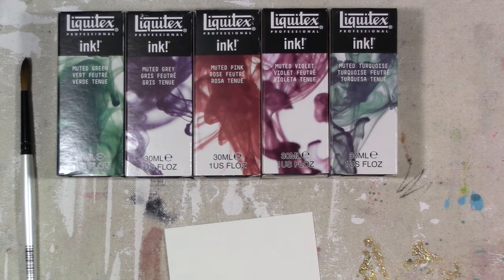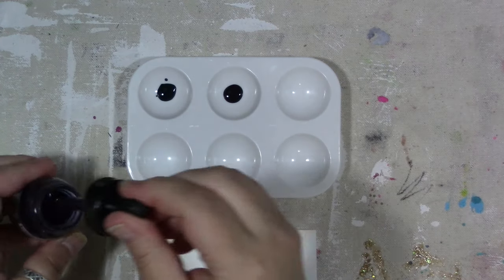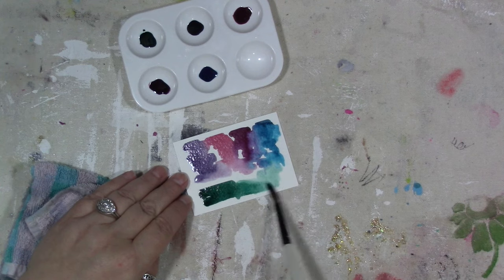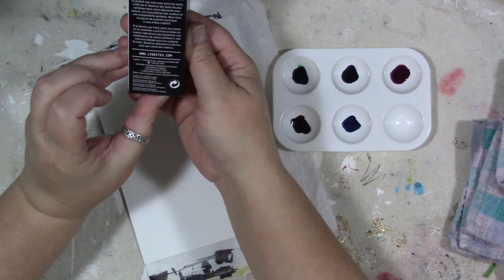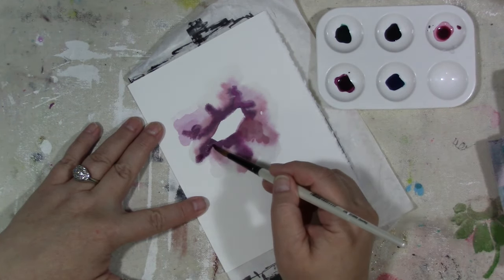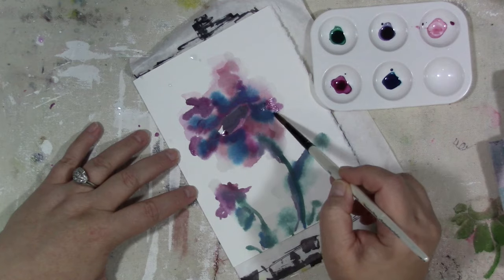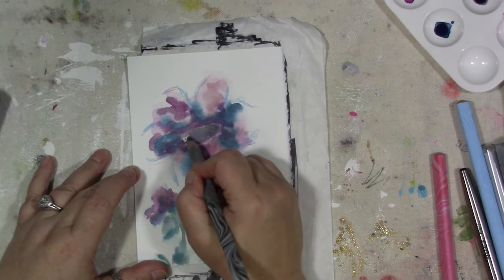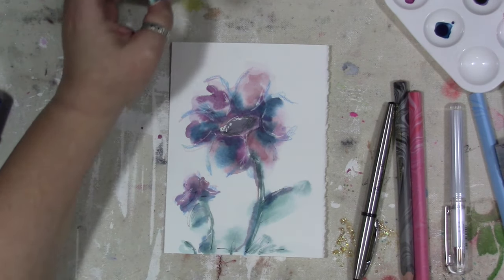New Product Experiments Liquitex Muted Colors